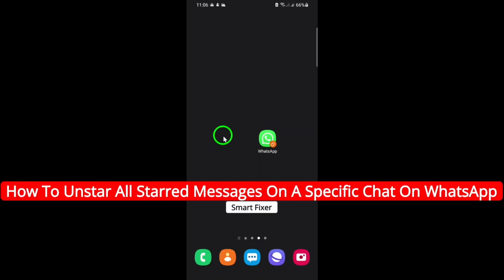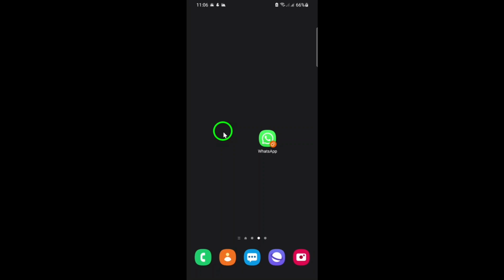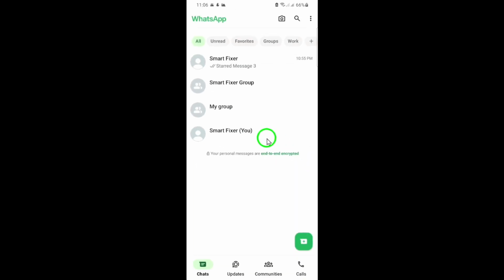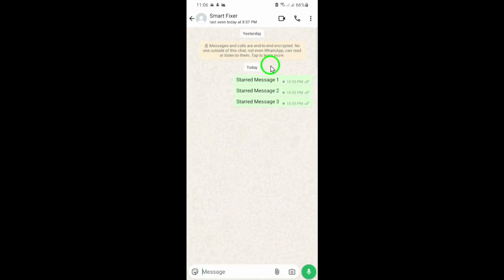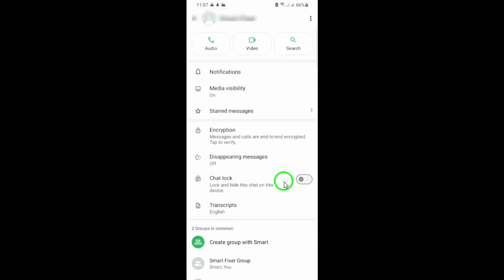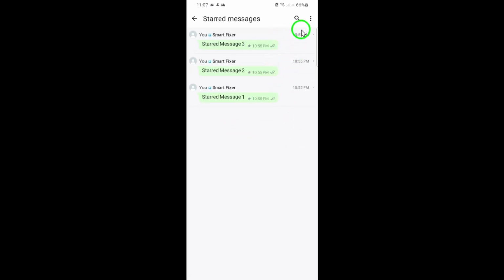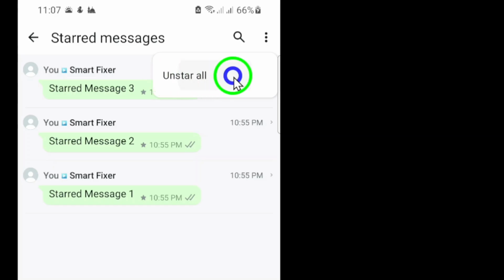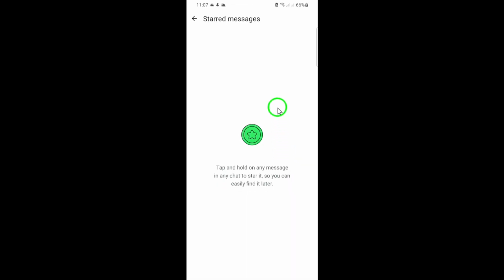How To Unstar All Starred Messages On A Specific Chat On WhatsApp (Updated)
Learn how to unstar all starred messages on a specific chat in WhatsApp with this updated guide. This tutorial will walk you through the simple steps to declutter your chats and remove all starred messages at once, helping you stay organized and focused on what matters. Whether you're managing personal or professional conversations, this video will show you how to efficiently unstar messages in WhatsApp.

Here are the steps to follow:

1. Open WhatsApp App

2. Select chat

3. Tap on the chat name at the top

4. Scroll down and tap "Starred messages"

5. Tap on the three dots in the top right corner and select "Unstar all"

Chapters:
00:00 Intro
00:12 Soultion
01:05 Outro